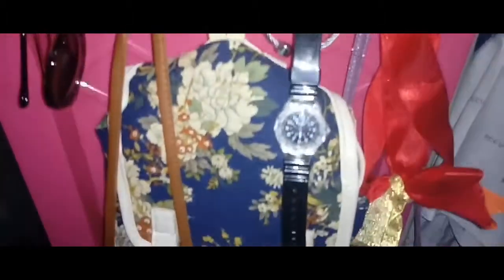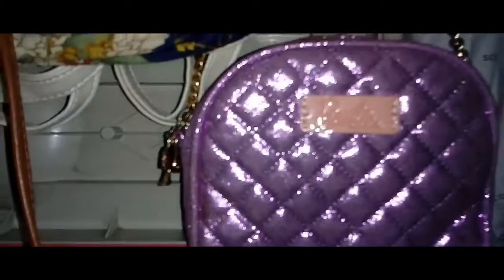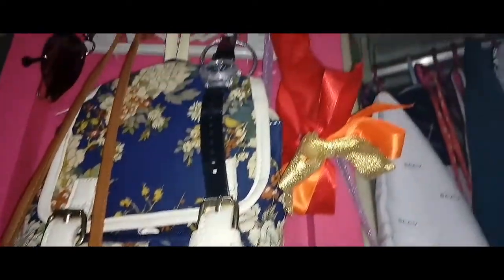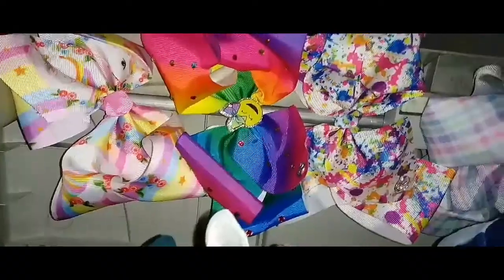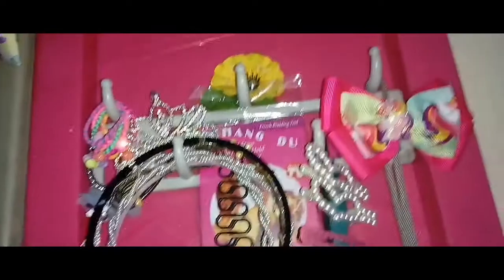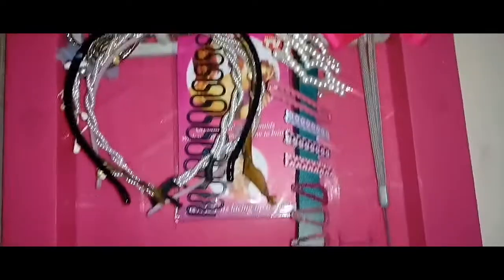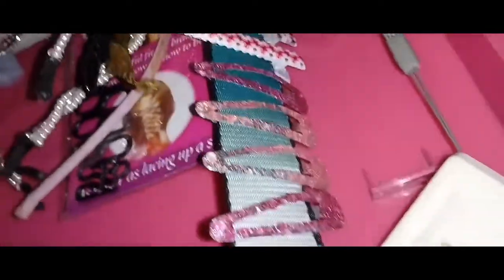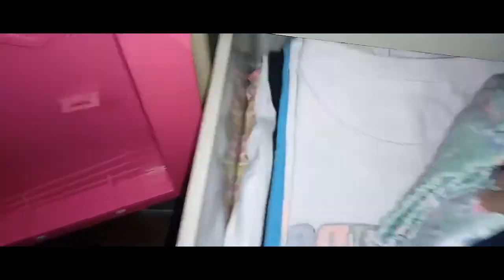"Closet Tour" 2019 | We officially Moved!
I lived At

Philippines(Asia)